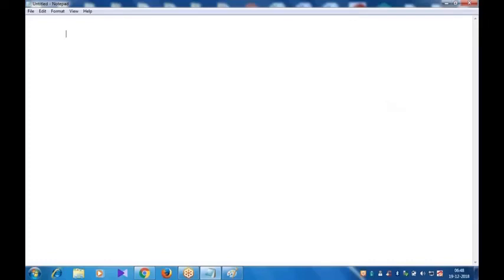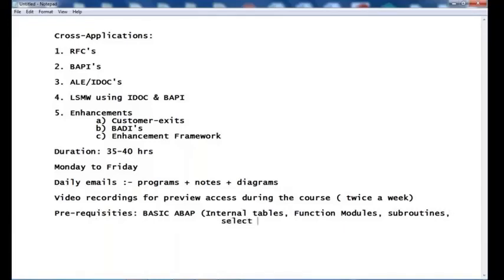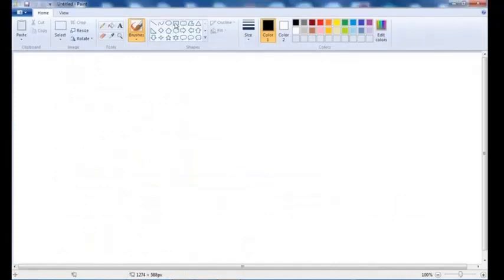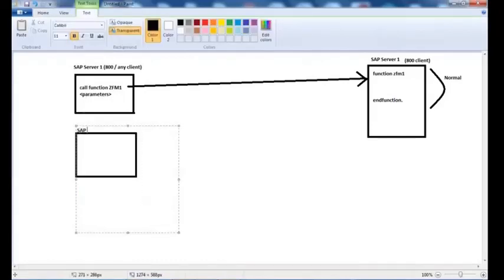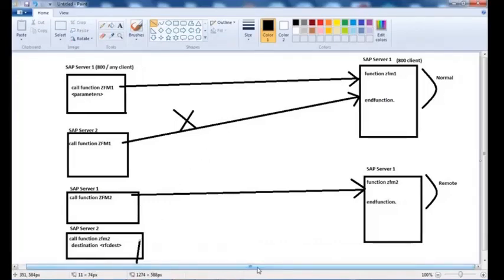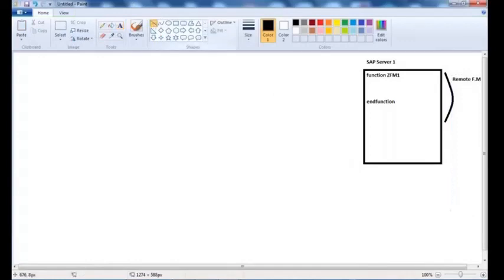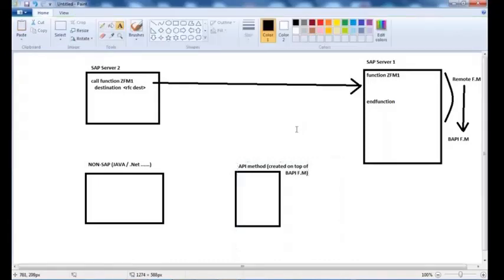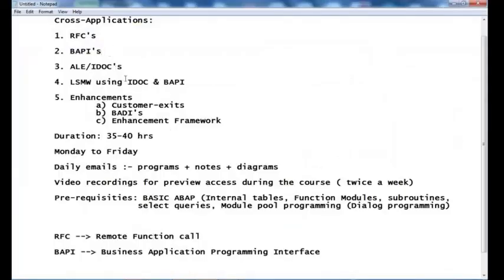SAP ABAP Cross Application Part 1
SAP ABAP#abap4#

In this video we will learn about Cross Application components of SAP ABAP

Applications that are integrated and accessible across the entire system and are controlled by system developers are known as cross applications.The topics covered in this video are SAP Advanced, including SAP Cross Applications, EDI, Idoc, RFC, and ALE.